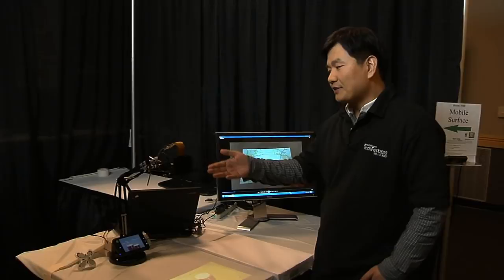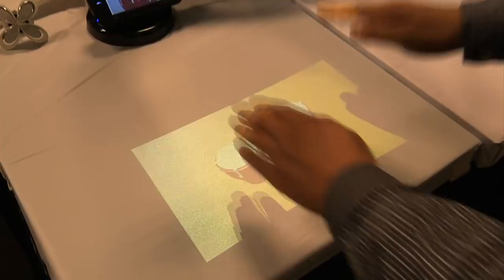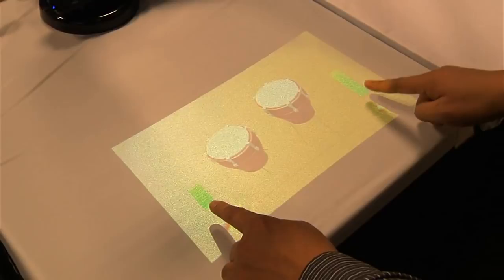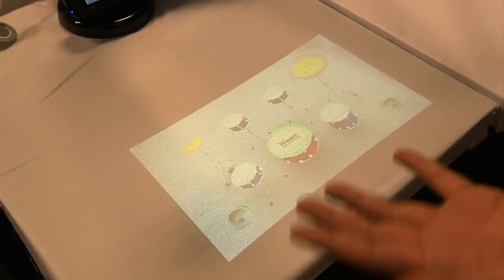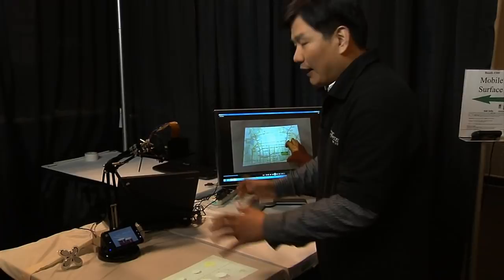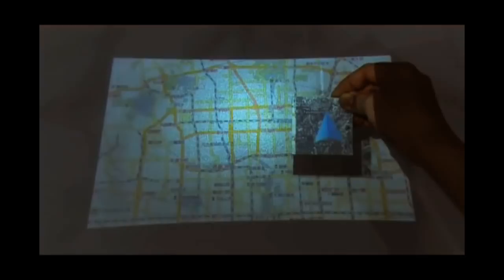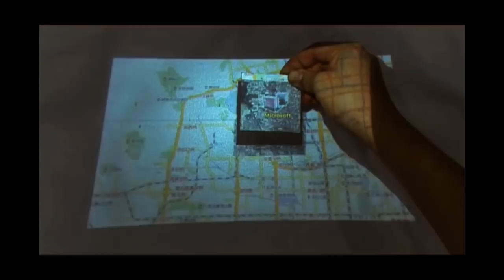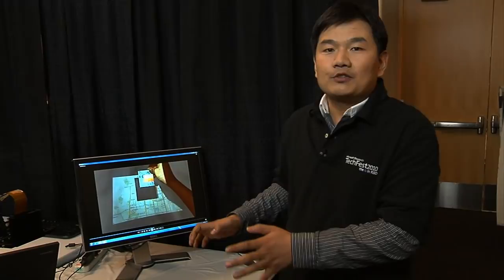Mobile Surface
Mobile Surface is a novel interaction system for mobile computing. Our goal is to bring the Microsoft Surface experience to mobile scenarios and, more importantly, to enable 3-D interaction with mobile devices. We will demonstrate how to transform any surface, such as a coffee table or a piece of paper, into a Mobile Surface by using a mobile device and a camera-projector system. Besides the Surface, we will show 3-D object imaging, augmented reality, and multiple-layer 3-D information visualization. In particular, we have developed a system with the camera-projector component to scan 3-D objects in real time while doing normal projection. To visualize, 3-D data can be projected onto a surface formed by a piece of paper while maintaining the original scale as if it were printed on that paper, and a user can interact with the projected content with a hand. Mobile Surface enables you to interact with digital contents and information around you from anywhere.